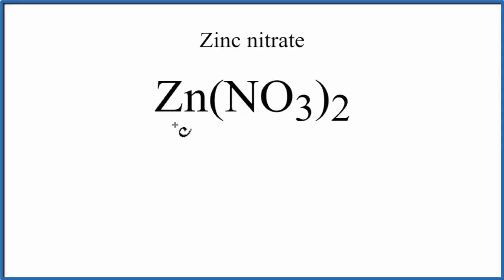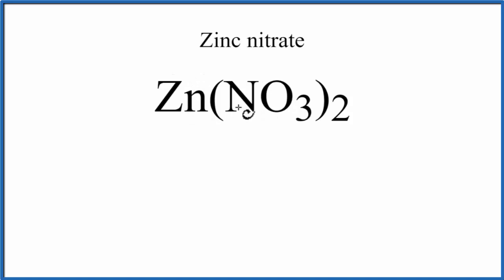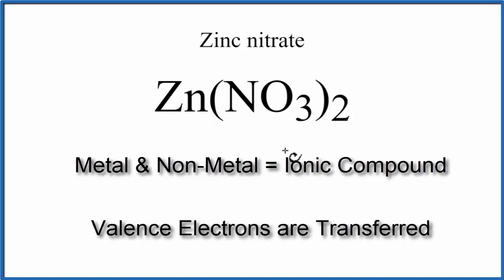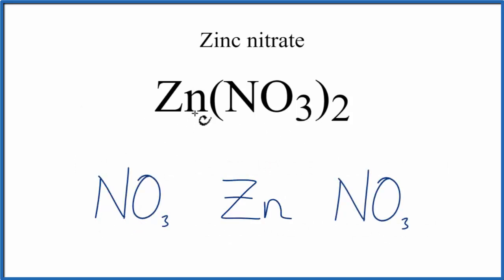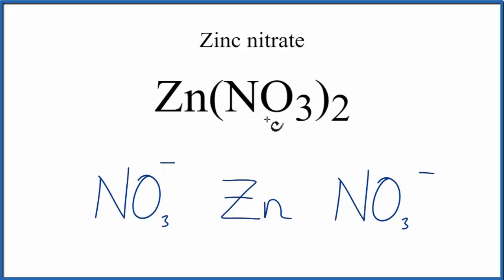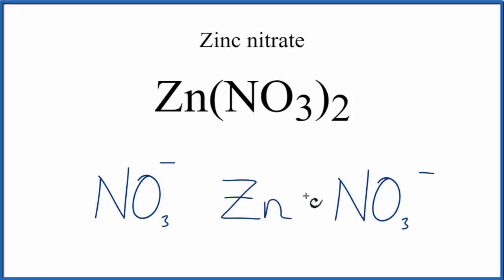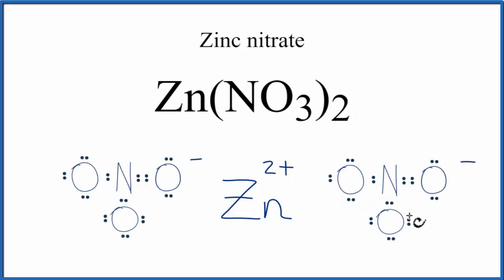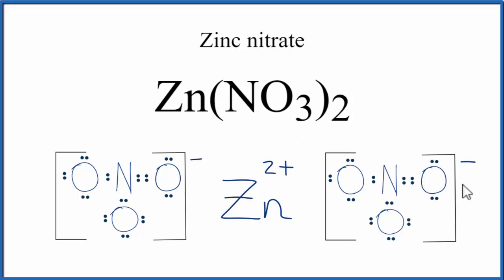How to Draw the Lewis Dot Structure for Zn(NO3)2 : Zinc nitrate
A step-by-step explanation of how to draw the Zn(NO3)2 Lewis Dot Structure.

For Zn(NO3)2 we have an ionic compound and we need to take that into account when we draw the Lewis Structure. We’ll first draw the metal and put it in brackets with its charge on the outside (video: finding ionic charge

Next, we'll draw the Lewis Structure for the NO3- ion and add brackets. We put the two ions together to complete the Lewis structure for Zn(NO3)2. Note that Zn(NO3)2 is also called Zinc nitrate.

Note that is it more common to draw Lewis Structures for covalent (molecular) compounds where valance electrons are shared. In the case of ionic compounds, where we have a metal bonded to a non-metal (or group of non-metals), the Lewis diagram represents a formula unit. Many of these formula units make up a crystal lattice. So when we talk about the structure for Zn(NO3)2 we think of it together with other Zn(NO3)2 formula units in a crystal (NaCl is a good example of this